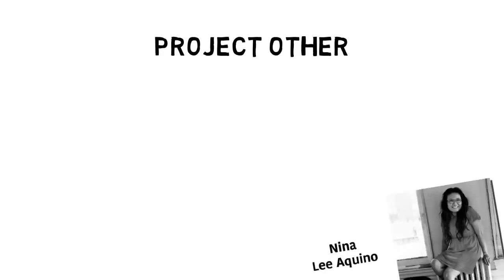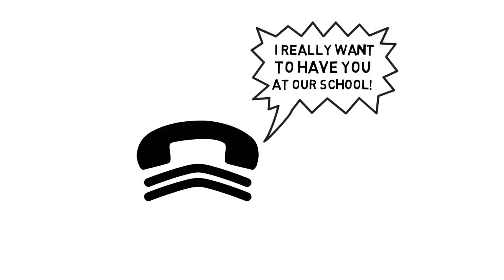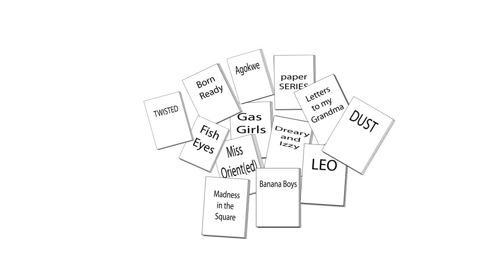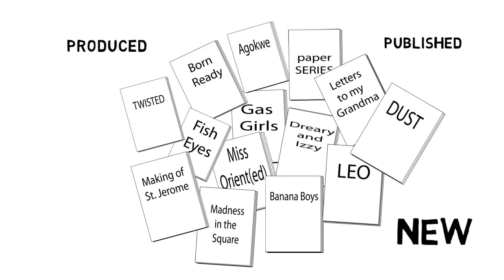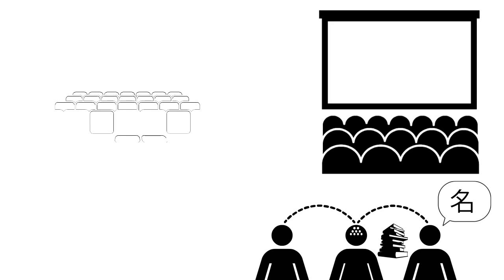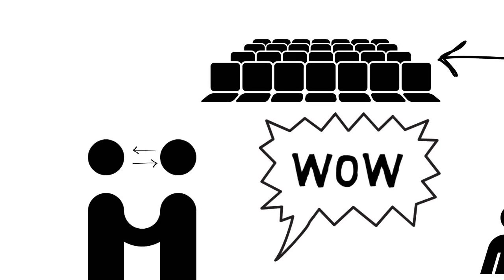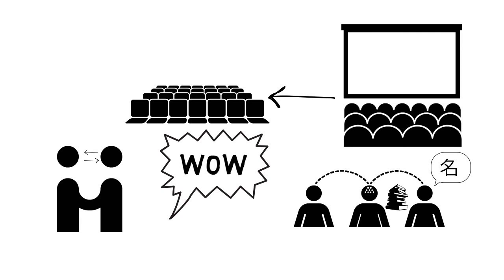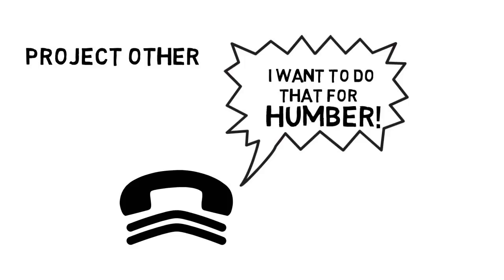Ethnic and cultural diversities III: ‘Project Other’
Nina tells the story of the development of her ‘Project Other’, initially undertaken at Humber College, and then at the National Theatre School, where students are asked to play characters of different ethnic and cultural backgrounds than their own. The complexities of appropriation versus the sensitive portrayal of cultural difference are discussed and practical solutions to thorny issues of representing ‘otherness’ are proposed.